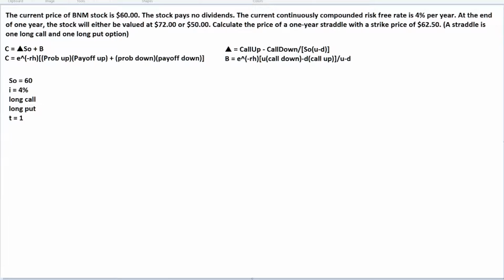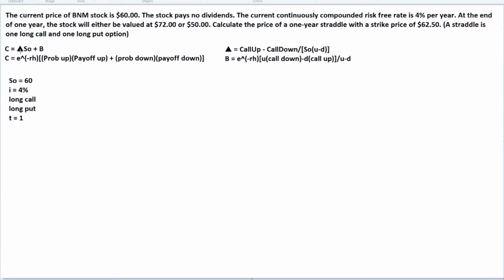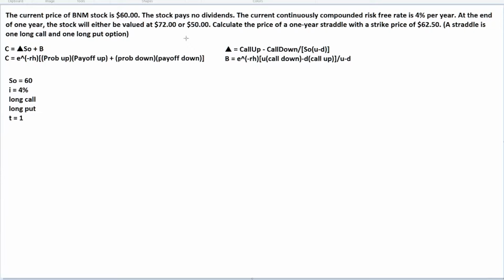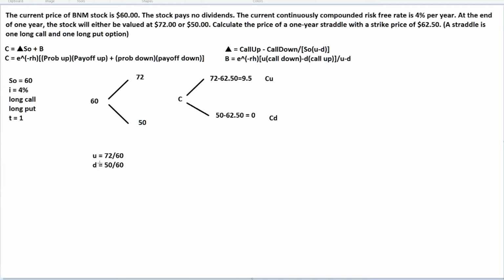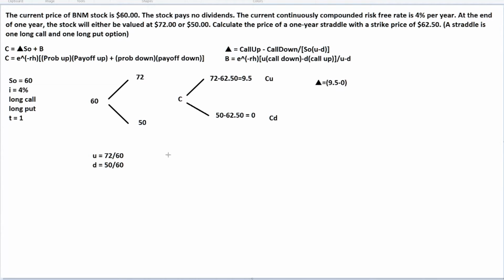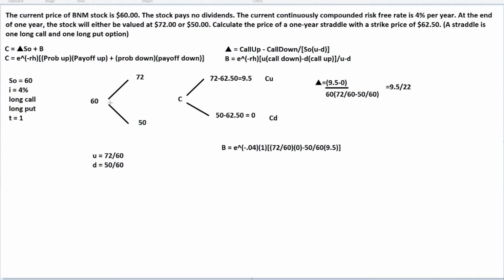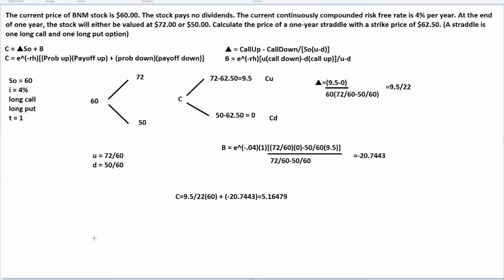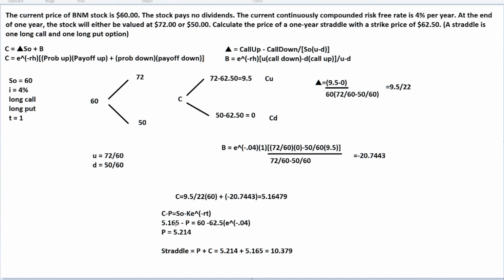Binomial Trees Part 1